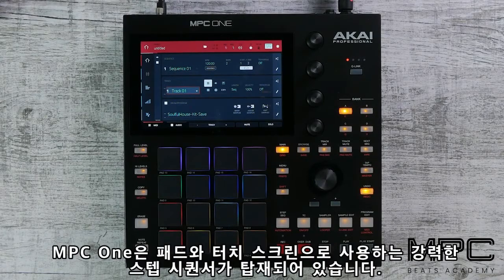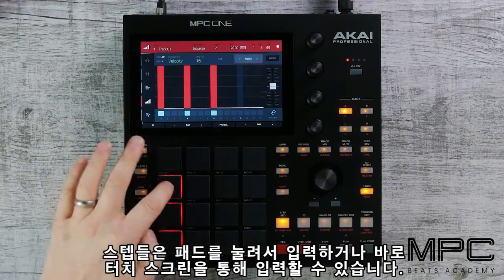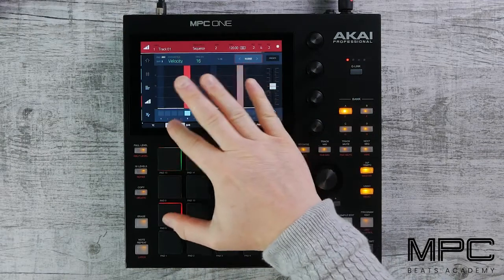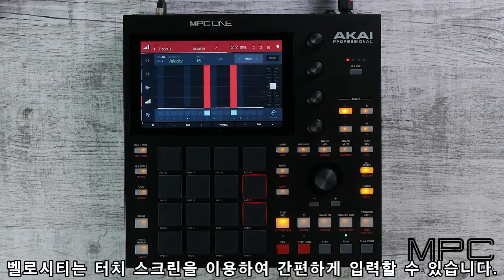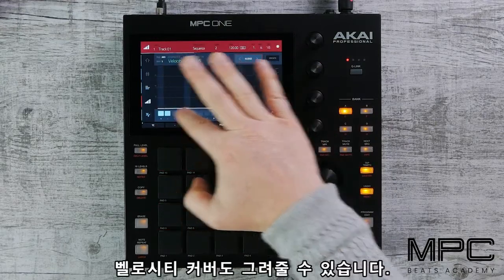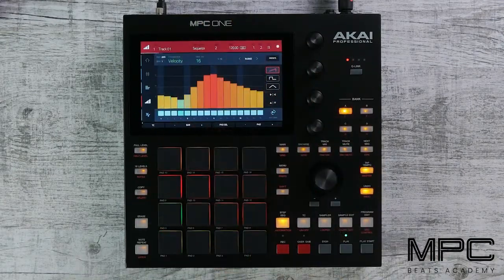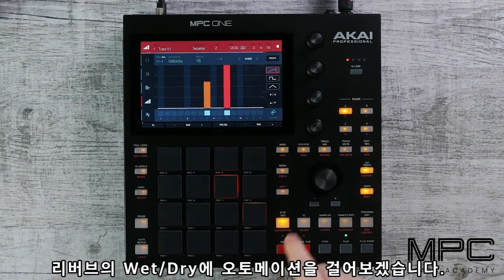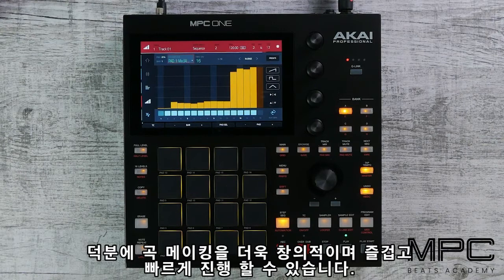[국제미디] 한글자막 MPC One - 16. 스텝 시퀀서 사용법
MPC One
16.  스텝 시퀀서 사용법